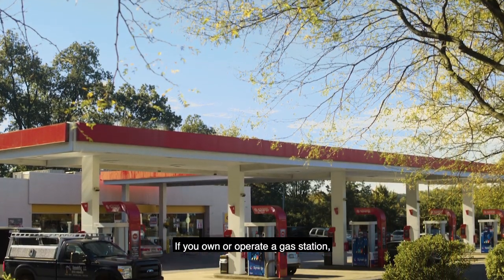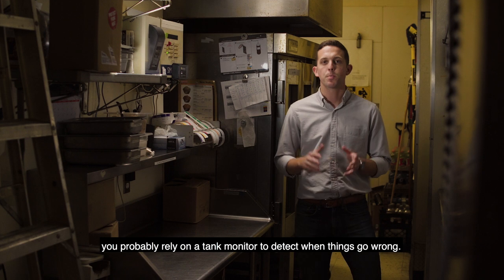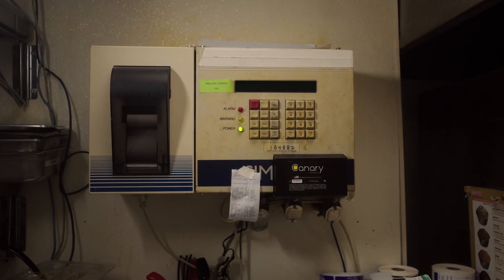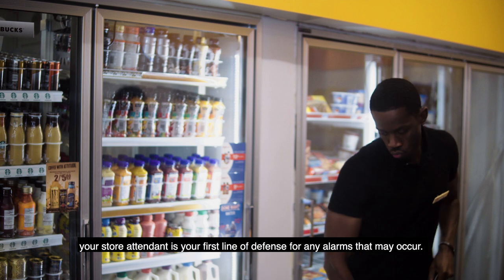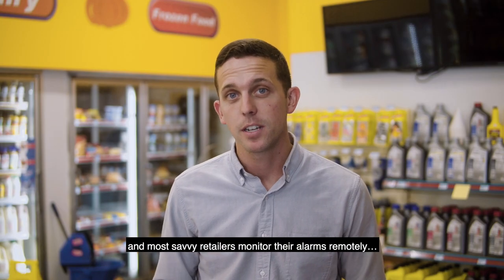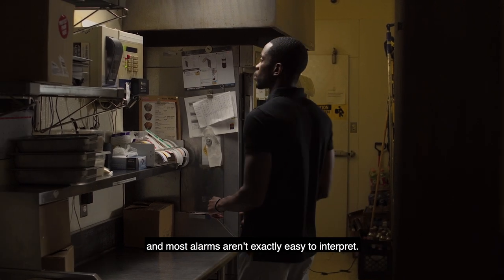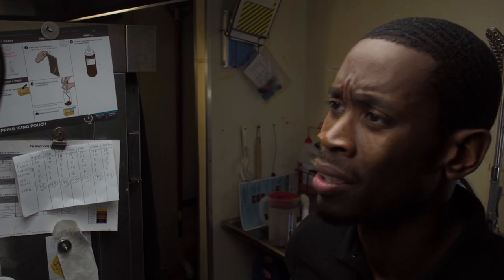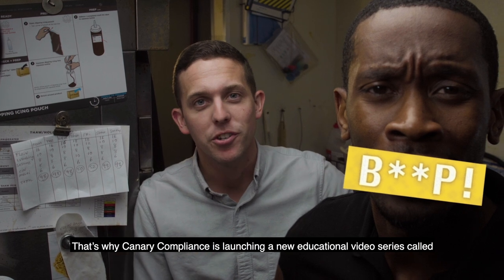Canary's "What the Beep?!?" - Teaser Trailer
Introducing Canary Compliance's new educational video series "What the Beep?!?" where we will share short, simple video explanations of common - but commonly misunderstood - tank monitor alarms.